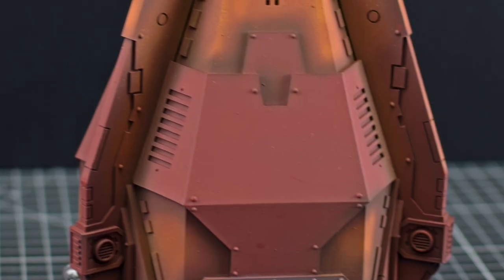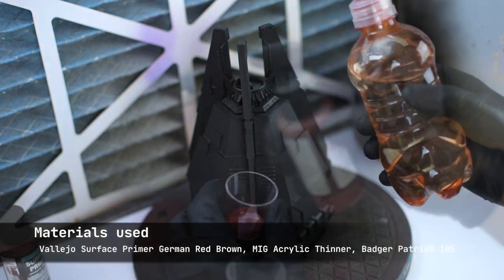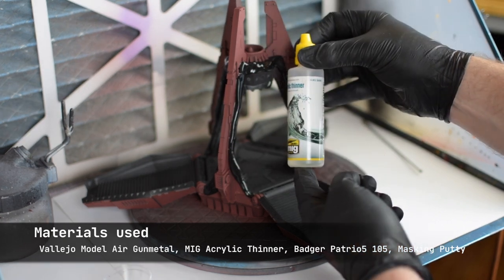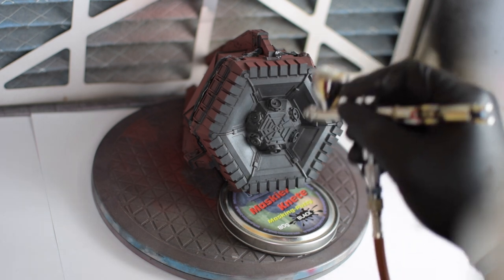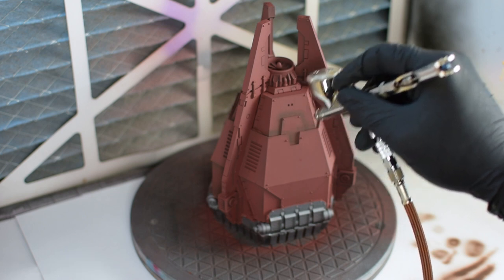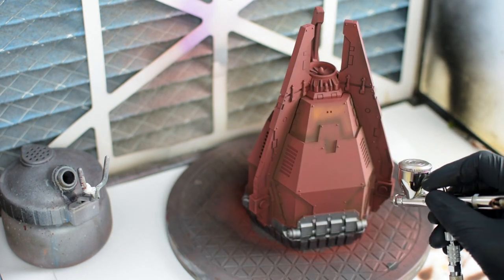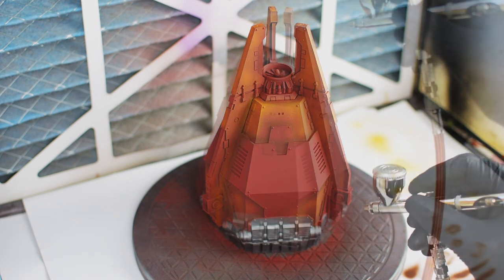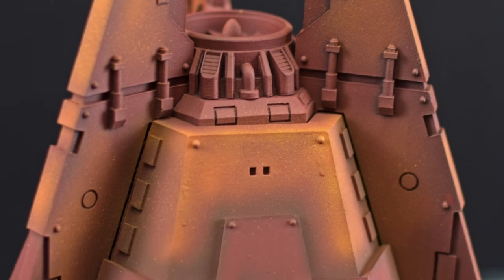Forgeworld Dreadnought DROP POD Weathering Tutorial Pt. 1 | Rust Undercoat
Forgeworld Dreadnought Drop Pod Weathering Tutorial, Pt. 1: This weathering tutorial is the first in a 3 part series where we will see how to paint, and most importantly, how to apply weathering to, a Forgeworld Dreadnought Drop Pod from start to finish. In this episode we will be creating a rust undercoat which later on will be seen through the chips in the armor panels.

If you don't have a Dreadnought Drop Pod, but you like the look of weathered vehicles of any sort, this Horus Heresy weathering tutorial will show you techniques that can be applied to any other model or genre, such as rust and chipping effects. Don't miss the other two episodes in the series!